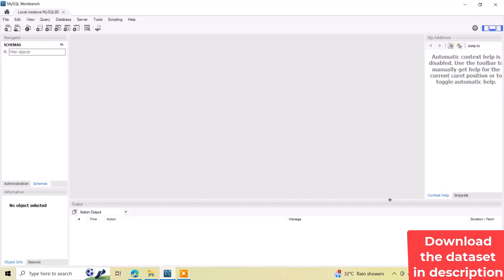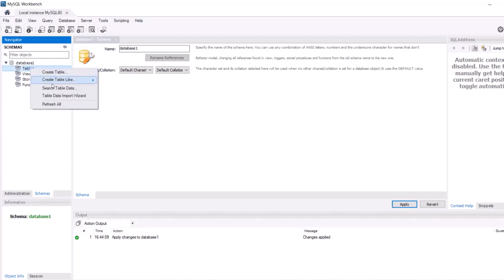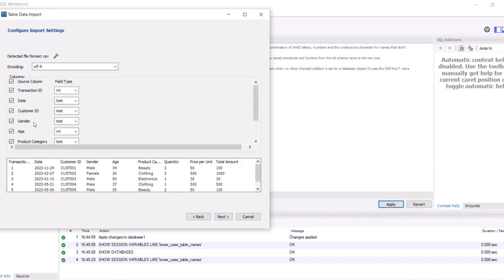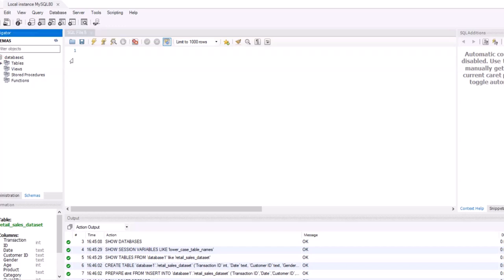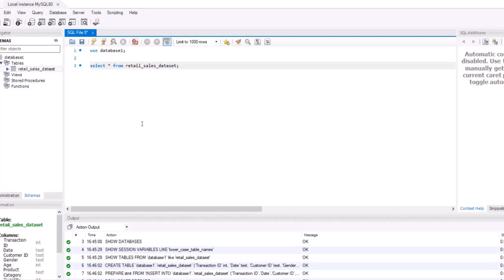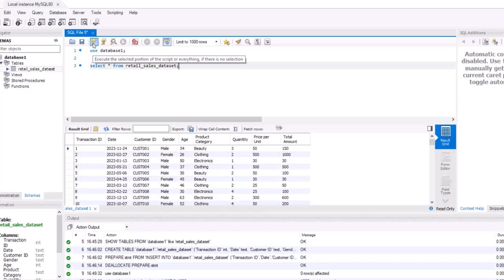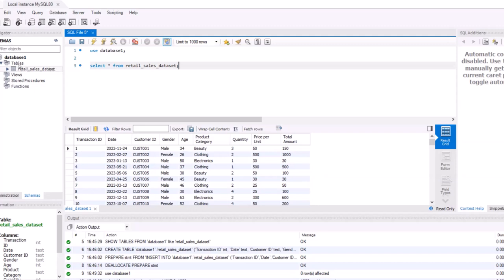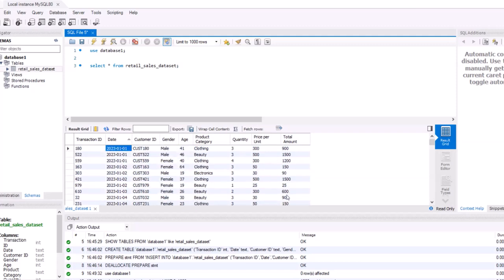How to Use the SELECT Function in MySQL Workbench | Beginner SQL Tutorial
🚀 Learn How to Use the SELECT Function in MySQL Workbench 🚀

In this beginner-friendly tutorial, I’ll show you how to write and execute basic SQL queries using the SELECT function in MySQL Workbench. Whether you're new to SQL or looking to sharpen your skills, this video will help you understand how to retrieve data from databases with clear, step-by-step instructions.

🟢 What You Will Learn:

How to use the SELECT statement to fetch data from tables
Writing simple and complex queries in MySQL Workbench
Key tips for improving your SQL querying skills

SQL data retrieval
SQL SELECT clause
SQL examples
SQL guide
SQL query execution